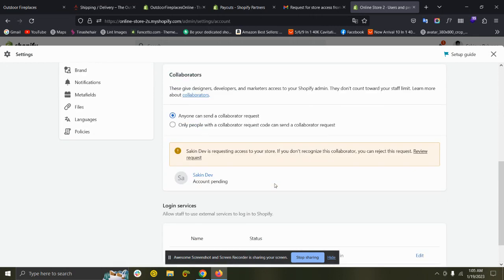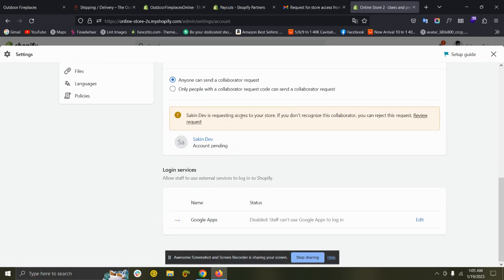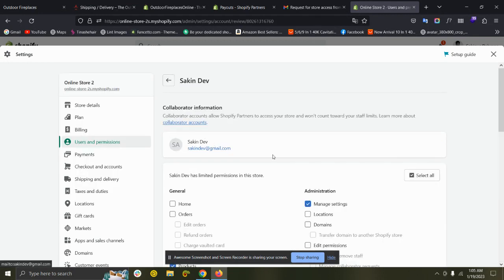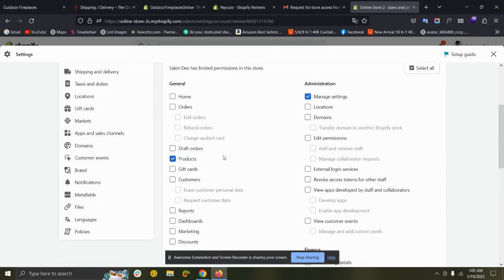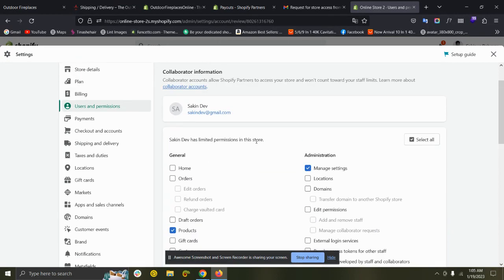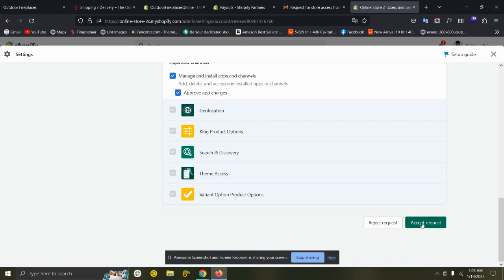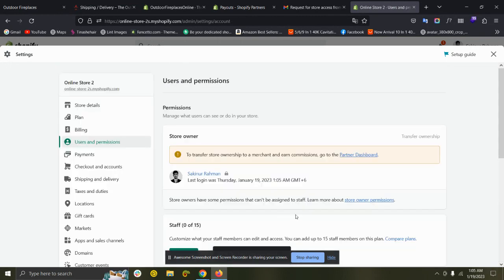How to Accept/Approve Collaboration Request on a Shopify Store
This video will shows how to Accept Collaboration Request on a Shopify Store. I hope it will be helpful for you.